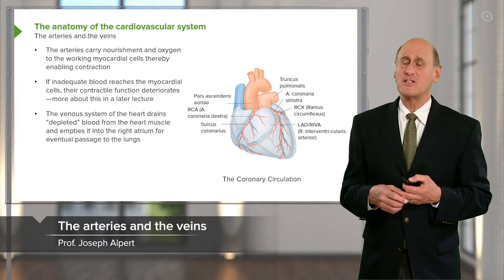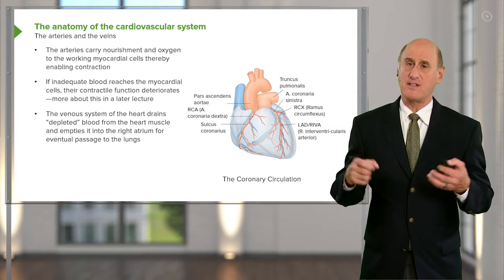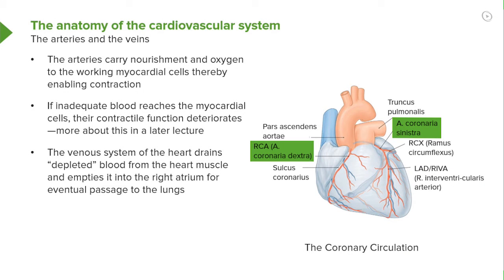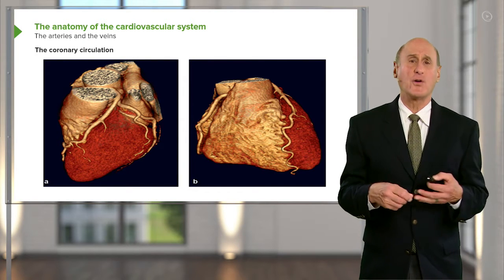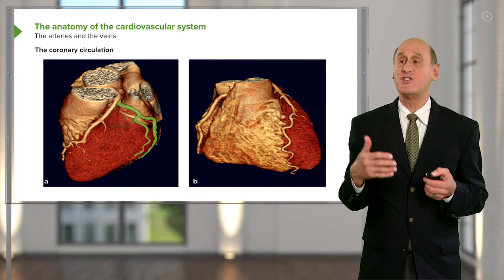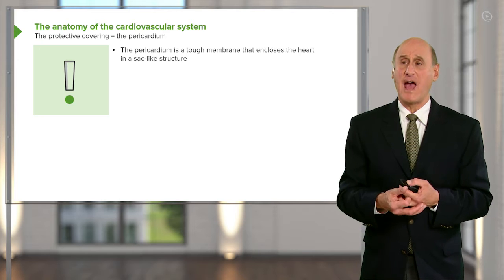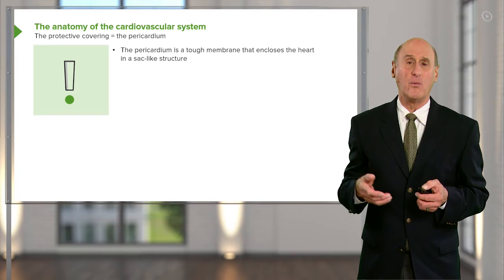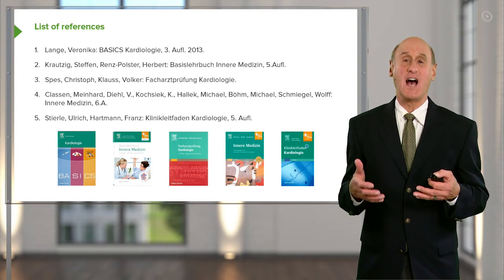Arteries & Veins – Cardiology | Lecturio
This video “Arteries & Veins” is part of the Lecturio course “Cardiology” ► WATCH the complete course

► LEARN ABOUT:
- Coronary arteries
- Coronary veins
- Atrium
- Carry nourishment and oxygen
- Coronary circulation
- Pericadium: protective covering of the heart

► LECTURIO is your single-point resource for medical school:
Study for your classes, USMLE Step 1, USMLE Step 2, MCAT or MBBS with video lectures by world-class professors, recall & USMLE-style questions and textbook articles. Create your free account now

► READ TEXTBOOK ARTICLES related to this video:
Chambers and Great Vessels of the Heart